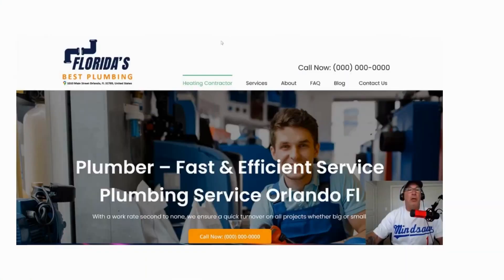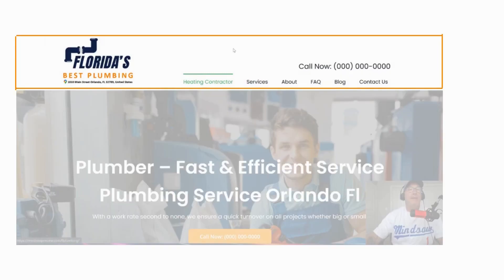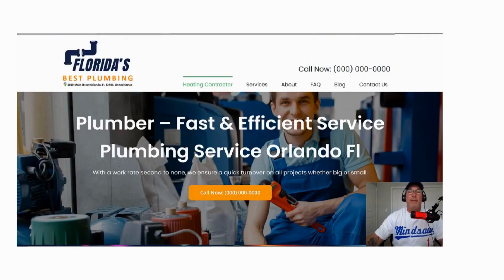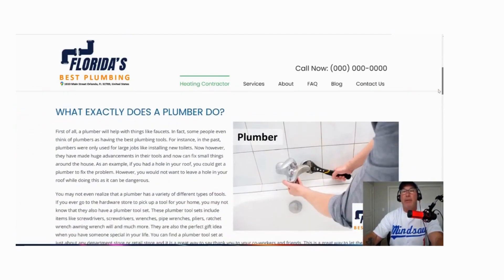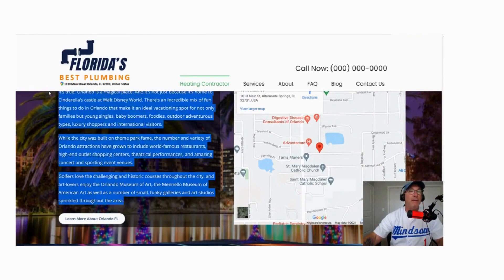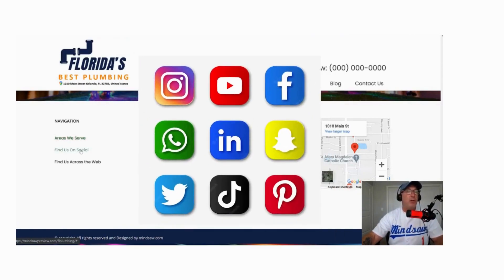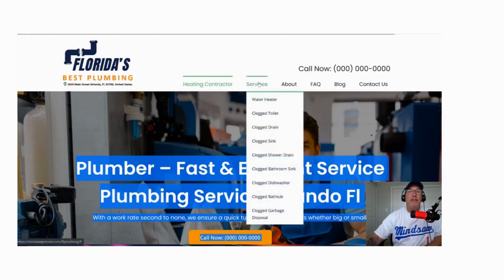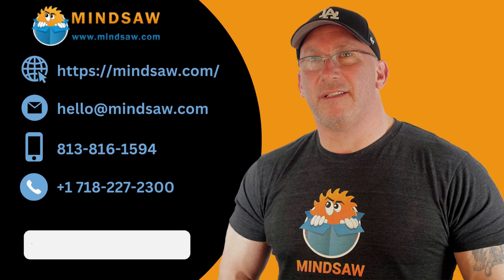Ranking in Google Maps/HOW TO CREATE A WEBSITE that ranks in Google Maps FAST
Ranking in Google Maps and Local SEO Website Design Explained for November 2022 (SECRETS to Rank better in 30 Days)

✔ Search Engine Optimization for beginners
✔ Internet Marketing Agency  for beginners
✔ Local SEO Marketing Agency
✔ Digital Marketing Agency  for beginners
✔ Local SEO for beginners
✔ Marketing  for beginners

Mindsaw
900 South Ave, Staten Island, NY 10314, United States